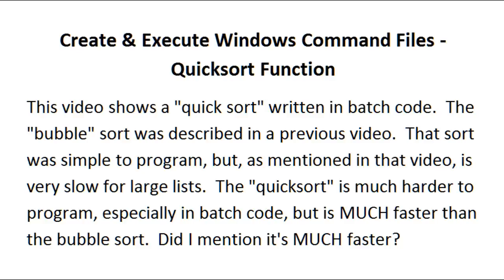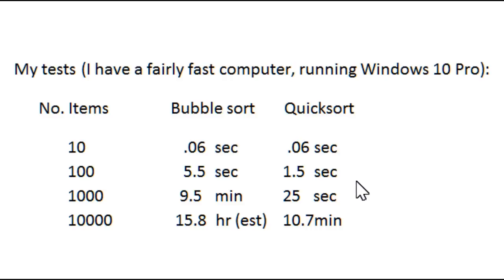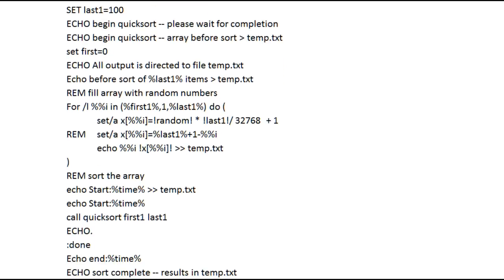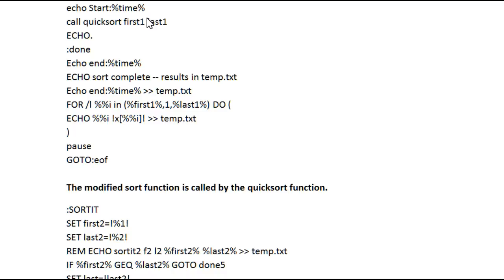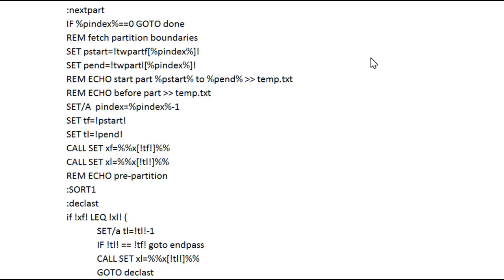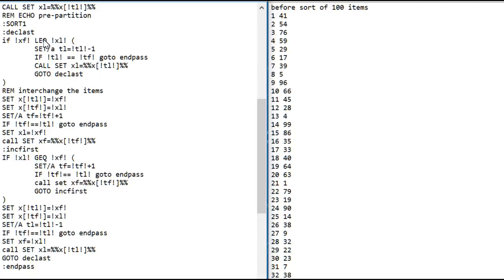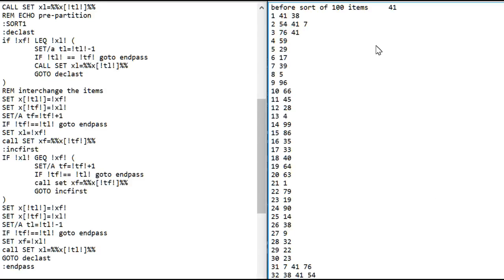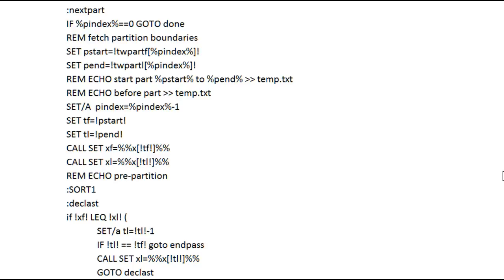Create & Execute Windows Command Files Quicksort Function